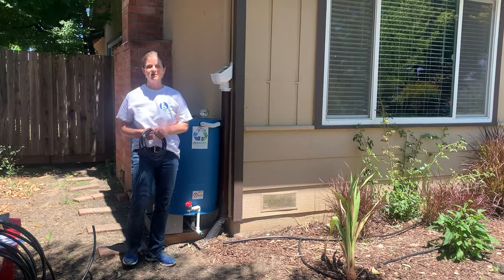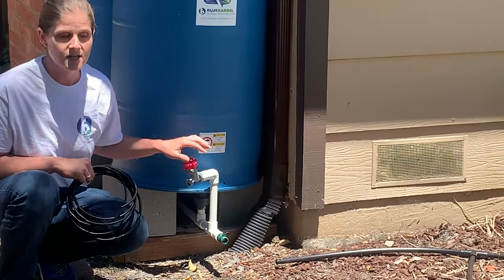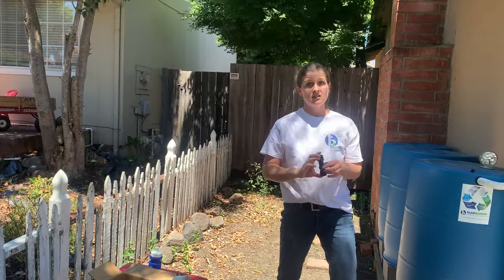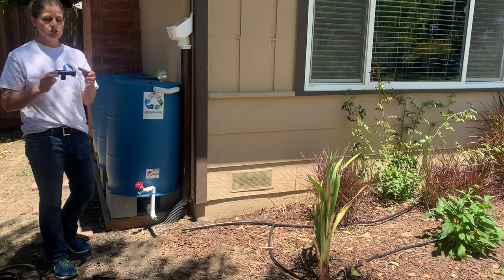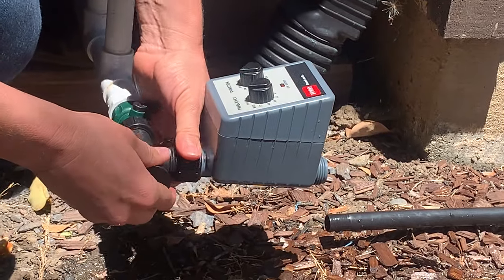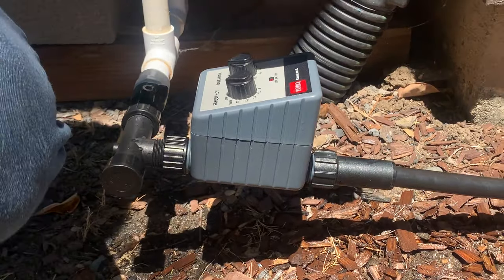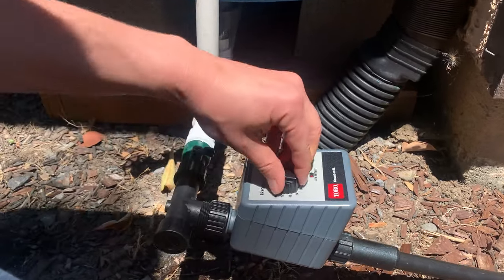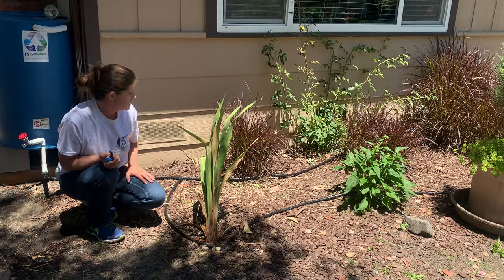Live Demo: Gravity-Fed Drip Irrigation with Bubbler Emitters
BlueBarrel's founder, Jesse Savou, shows how to install BlueBarrel's Gravity-Fed Drip Irrigation kit with Bubbler Emitters. (See other videos in this playlist for examples of the Inline Emitter version!) Three rain barrels supply the water, and gravity does the work to keep this front-yard ornamental garden irrigated.